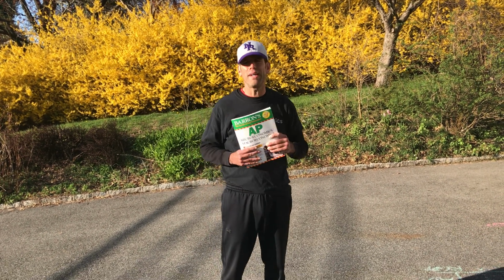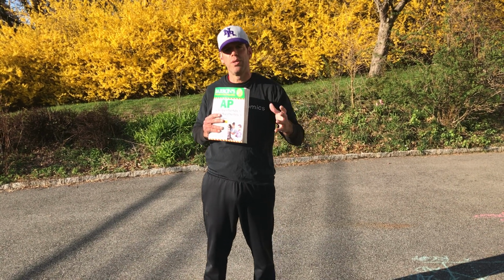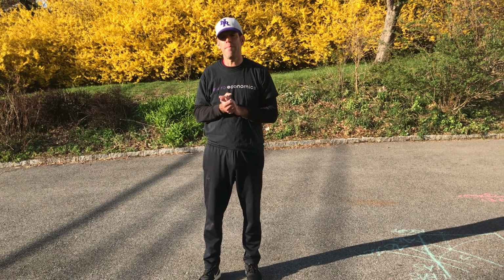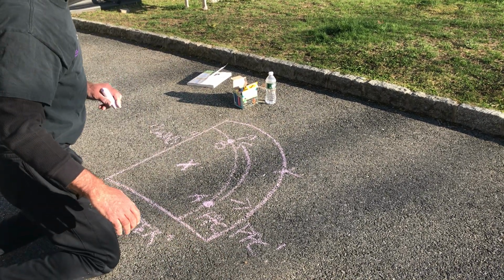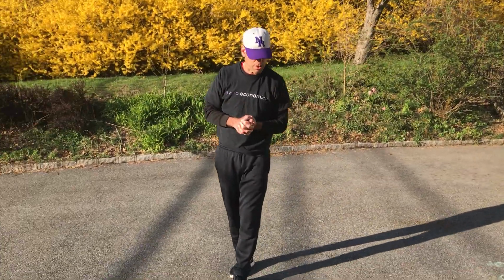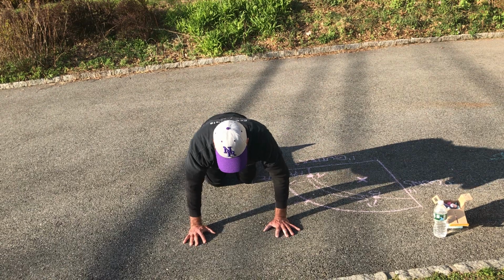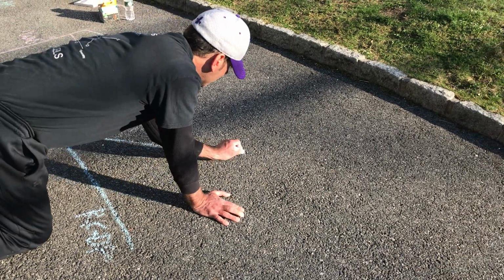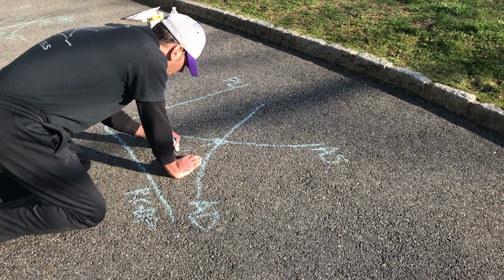Economic Fitness: Can You Do This Workout?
This workout video requires participants to complete several macroeconomic graphs while also performing a variety of challenging athletic exercises.
Can you handle or perform these activities?